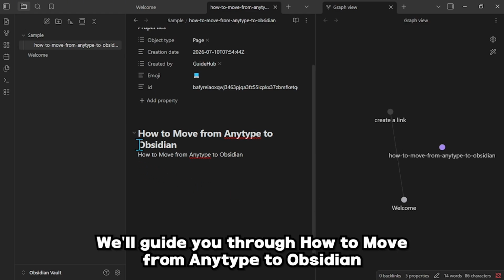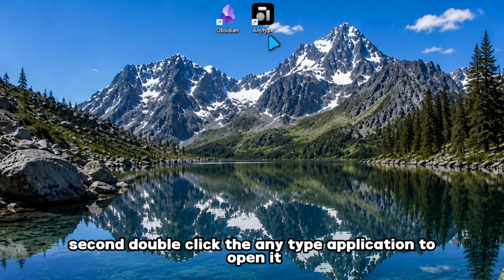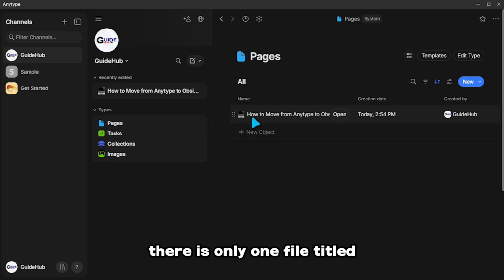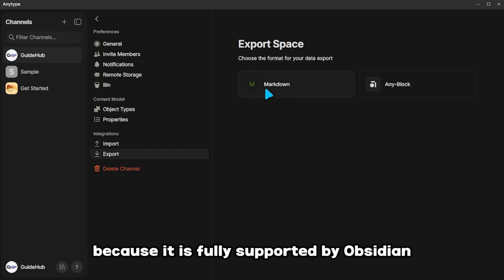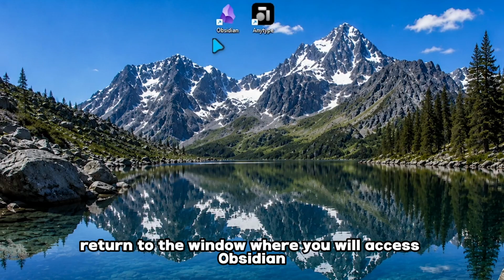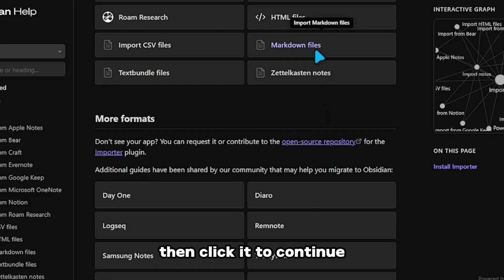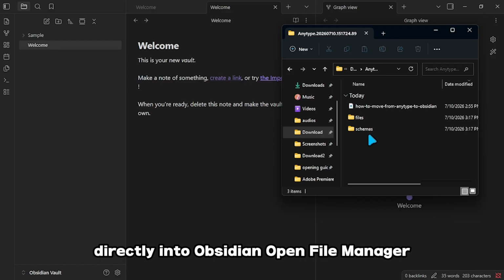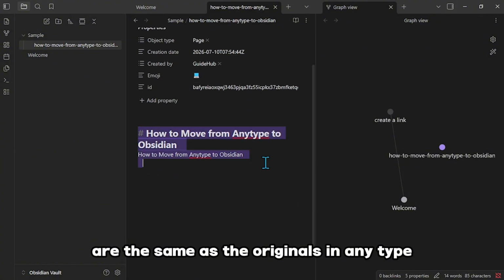How To Move From Anytype To Obsidian (𝟮𝟬𝟮𝟲) | 100% WORKS | NO Yapping, To The Point! | FAST & EASY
(𝟮𝟬𝟮𝟲) Learn How To Move From Anytype To Obsidian in this video (NO YAPPING + 100% WORKS!) | EASY FULL GUIDE, Everything You Need To Know! | Move From Anytype To Obsidian